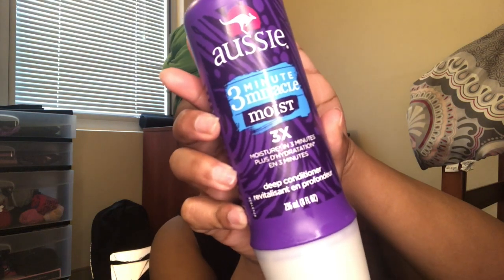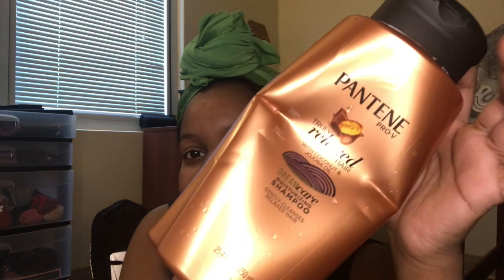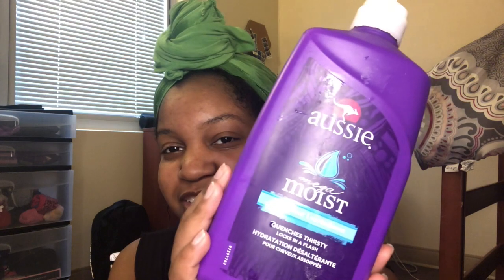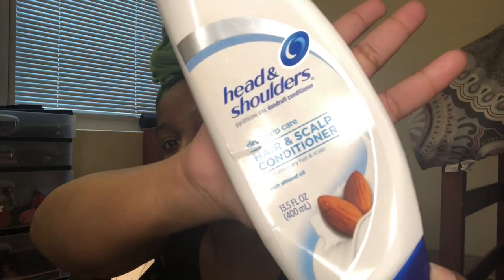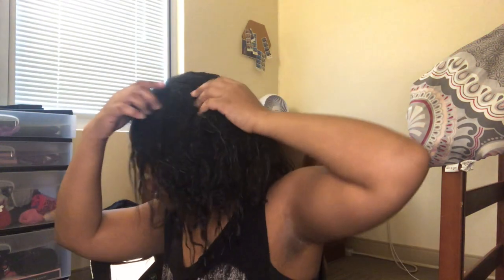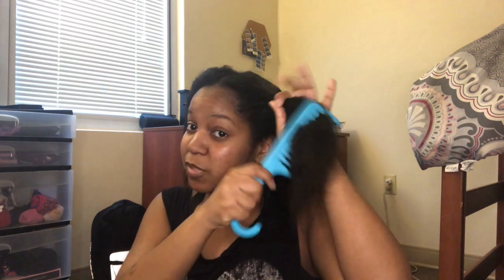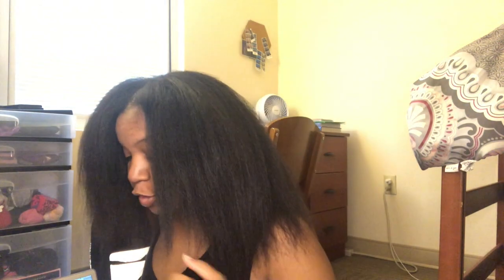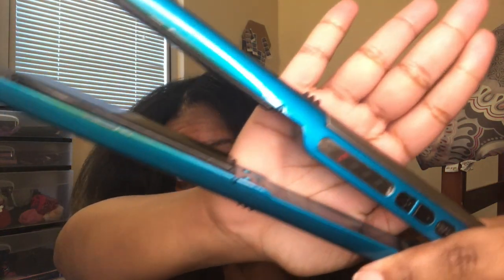MY RELAXED WASH DAY ROUTINE 💁🏽‍♀️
So it’s been about a year since my last wash day routine so I decided to do an updated one 🤗 honestly not much has changed butttt I will probably update it two more times this year. UPDATE: I took down my first wash day routine lol I didn't like the quality 😬. Anyways let me know what other videos you guys want to see from me in the comments!!

Intro/Outro:
Deanna G.

Instrumental: Forgive Me- Kareem Beats